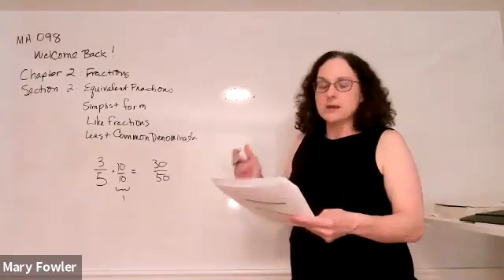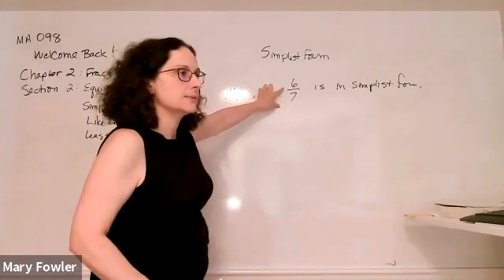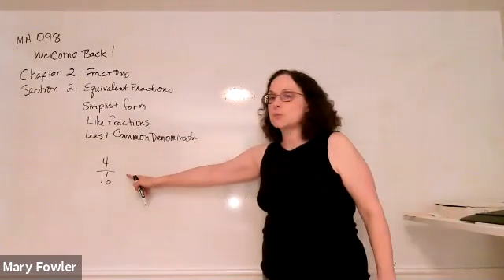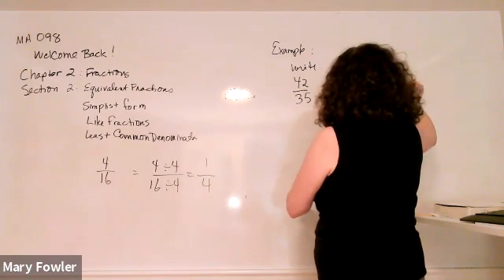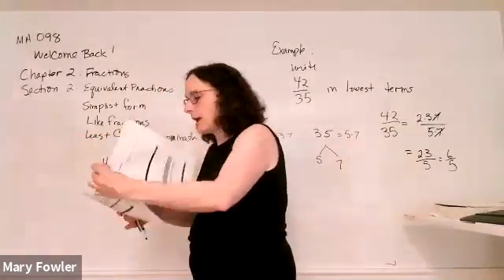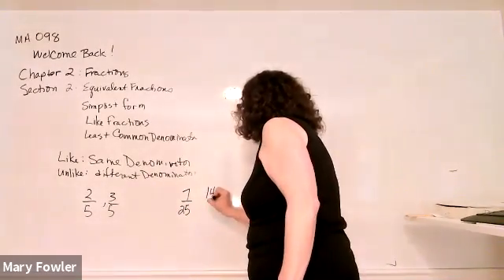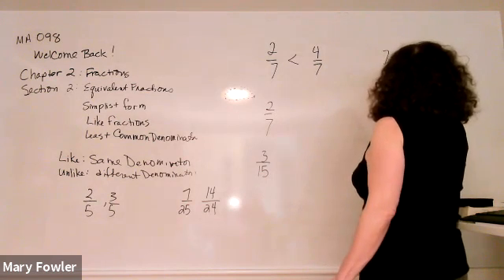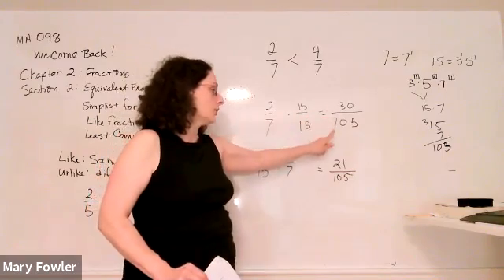MA098 equivalent fractions, LCD